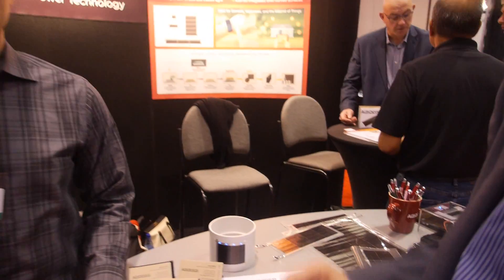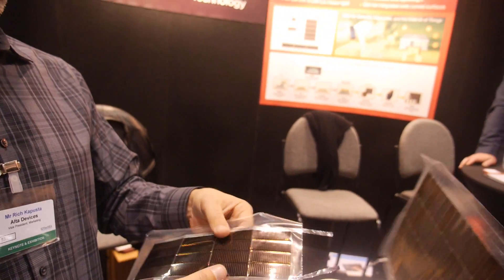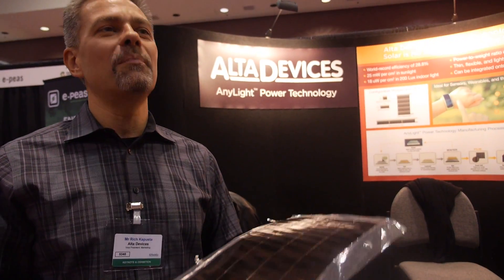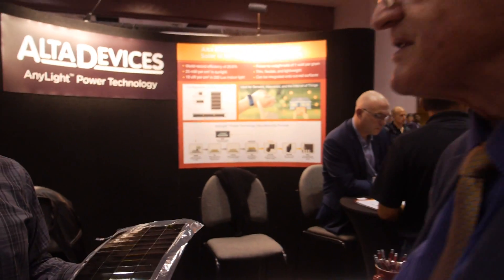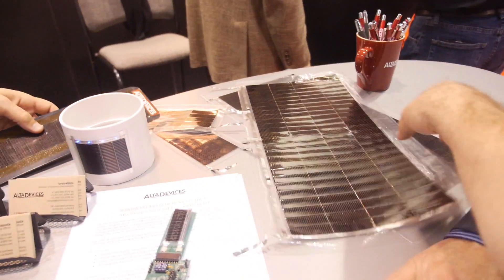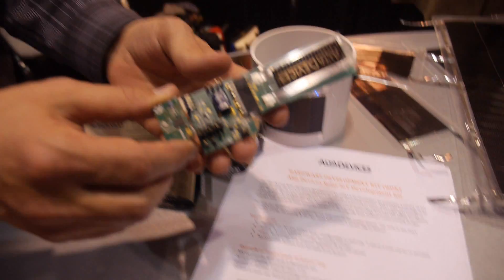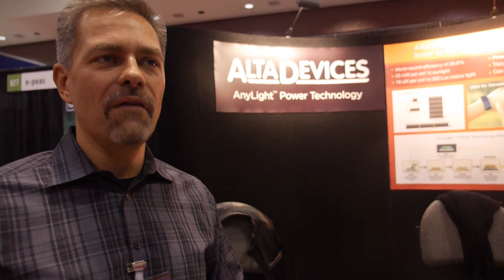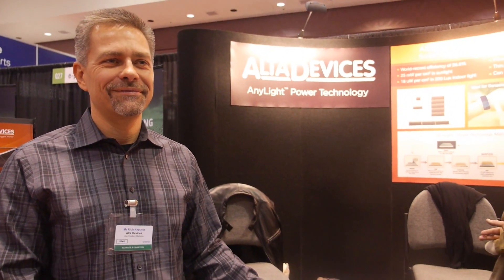IDTechEx Interview with Alta Devices: Solar Cells Manufactured using Gallium Arsenide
Interview with Alta Devices at the Energy Harvesting & Storage USA event. Alta Devices manufacture solar cell that convert light into electricity, which can be used in unmanned systems, consumer electronics, automotive, remote exploration, or anywhere that size, weight, and mobility matter.